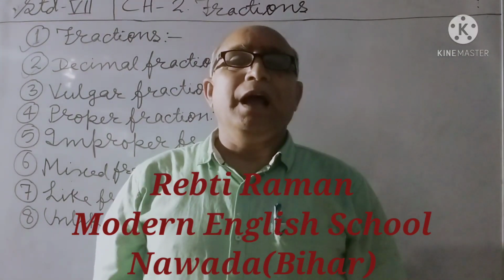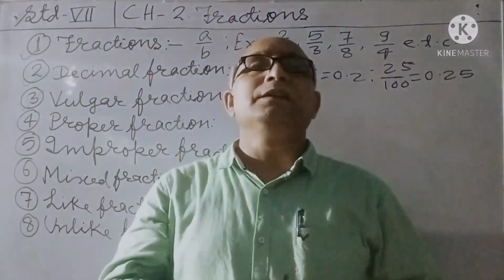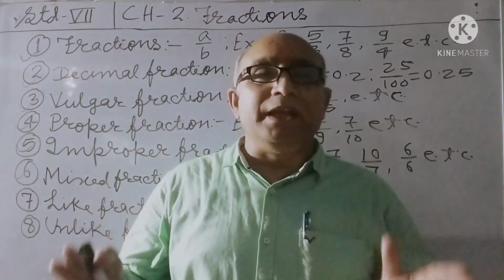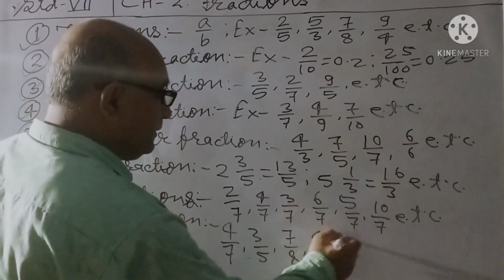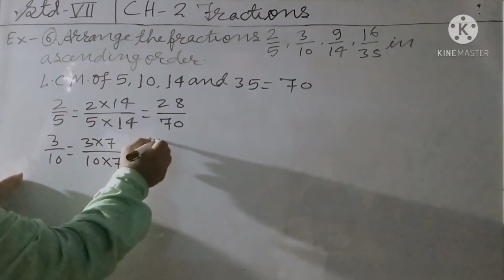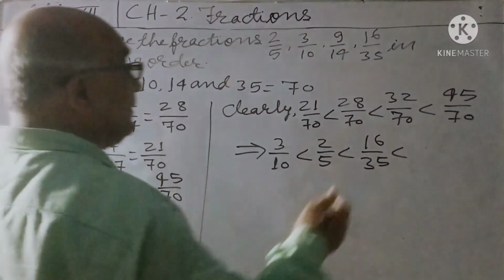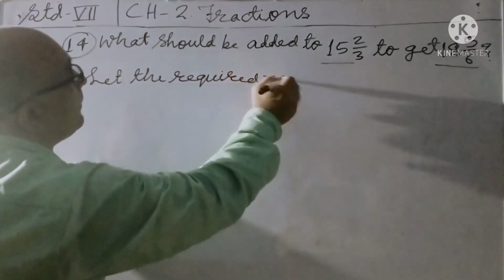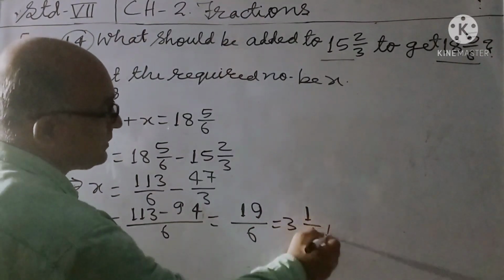Class-7th( Maths)CH-2.Fractions Define& Examples (RS Agarwal)By Rebti Raman